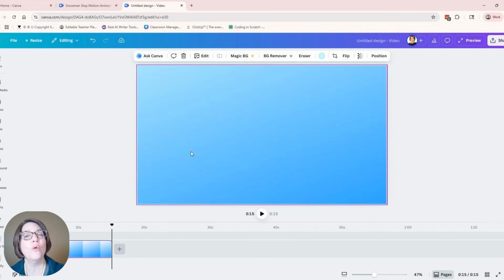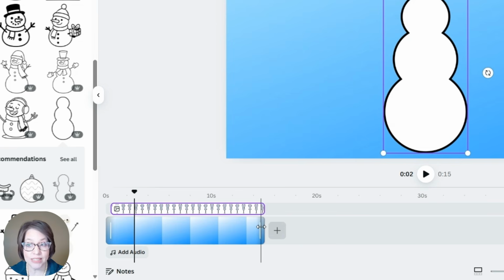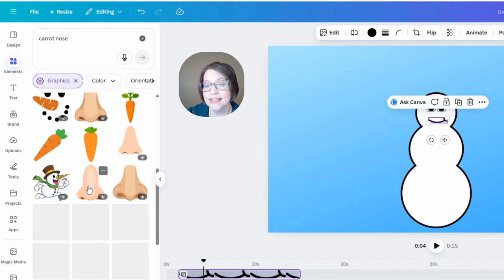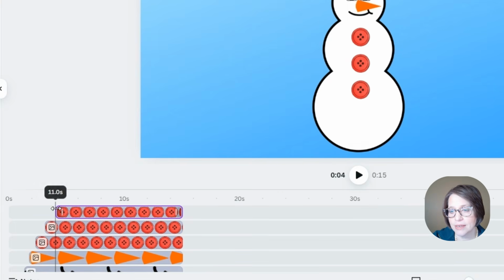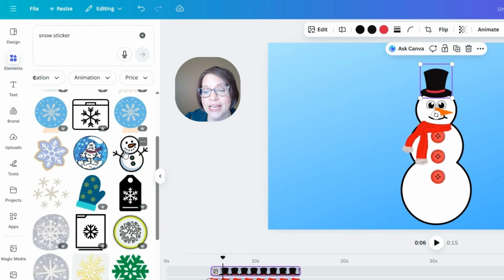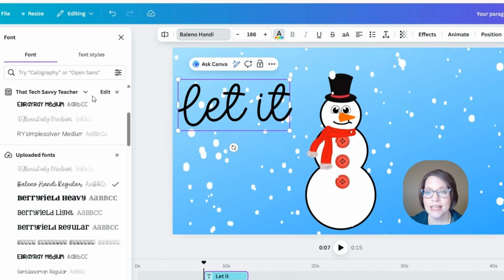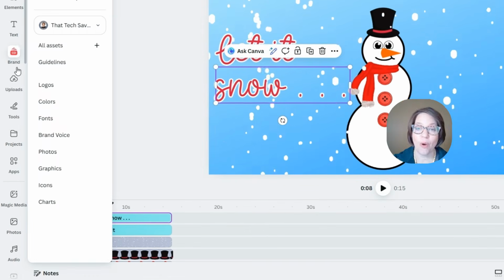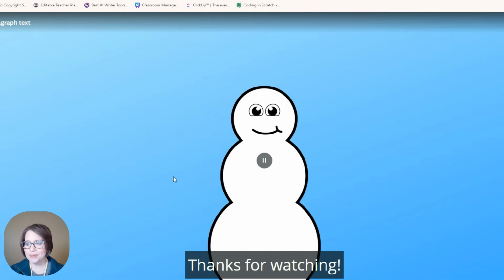Stop Motion Animation Tutorial in Canva for Kids: Build a Snowman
This stop motion animation tutorial in Canva shows upper elementary students the easiest way to make a stop motion video by building a snowman step-by-step! There’s no moving tiny pieces or duplicating slides. Students simply record short clips as they add each part of the snowman, and Canva stitches everything together into a smooth animation.

This is one of the simplest and most fun stop motion projects for kids. They can add eyes, arms, a hat, buttons, and more while recording each step. When they play it back, it looks like their snowman magically builds itself!

In this tutorial, students will learn:

•how to start a Canva video project
•how to record short clips for each step
•how to “build” a snowman on camera
•how to trim and arrange clips in the timeline
•how to add music or text
•how to save their final stop motion video

It’s quick, creative, and perfect for classroom holiday lessons or a fun winter tech project.

00:00 Introduction
00:16 Example
00:54 Create Video in Canva
01:13 Background
01:28 Adjust the length of video
01:45 Adding Snowman Outline
02:18 Adjust timing of snowman
02:50 Adding other elements
05:58 Adding Snow
06:37 Adding Text
08:27 Adding Audio
09:18 Getting a share link
09:37 Finished Project